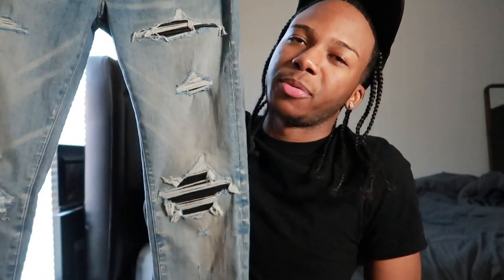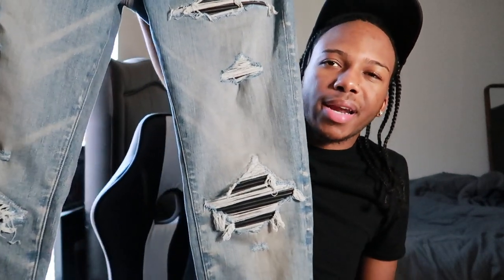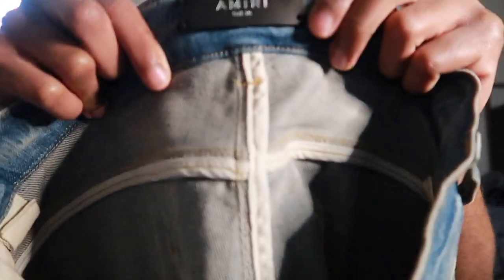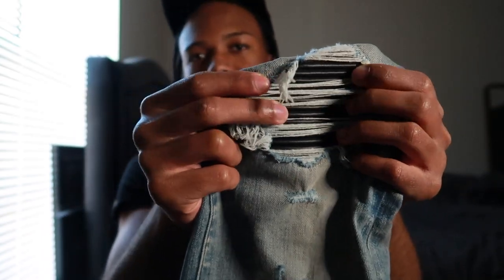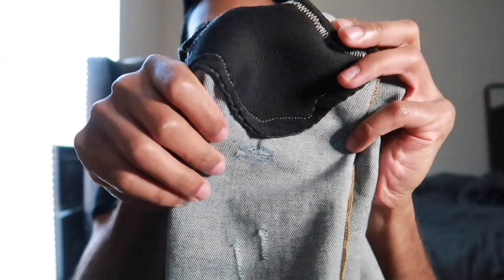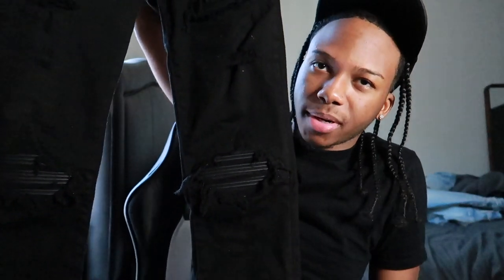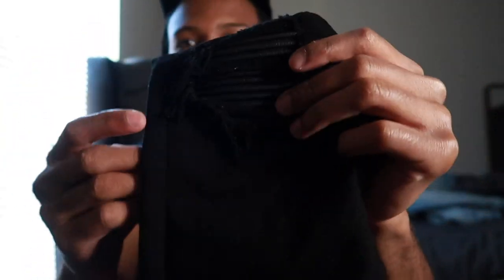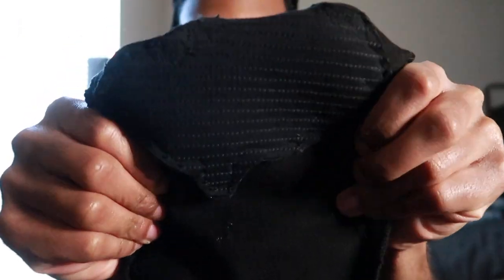Mike Amiri Blue Thrasher & All black destroyer denim Review + Try on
In todays video I will be doing a review + try on on the Mike Amiri Blue thrasher & the all black destroyer denim make sure you like and subscribe and thank you for tuning in hope you enjoy!